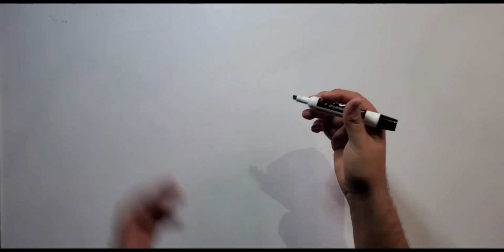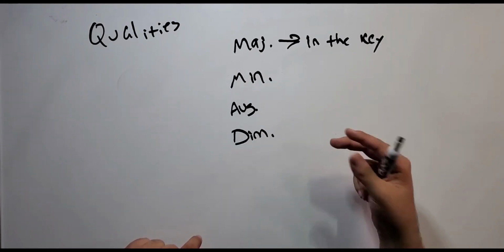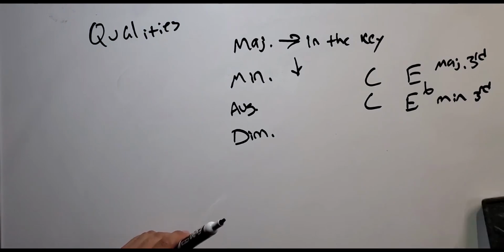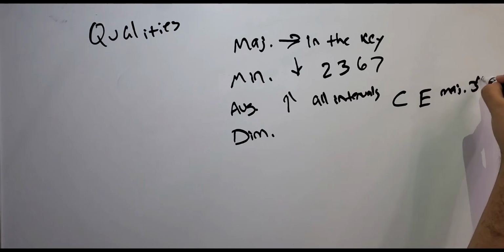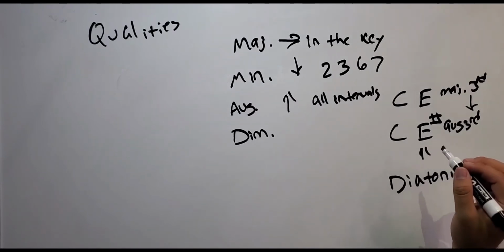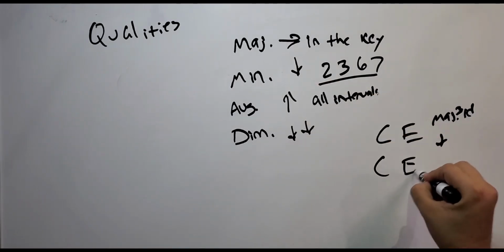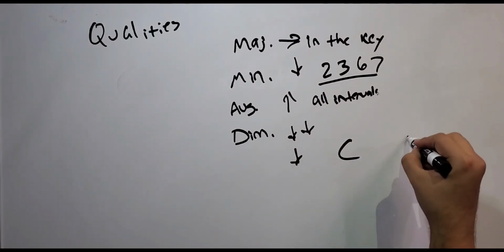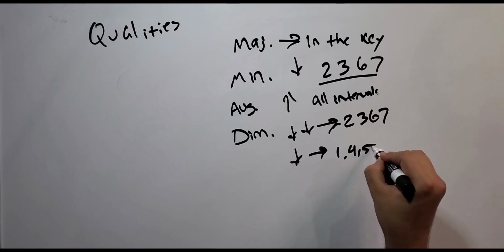Qualities of Intervals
This video covers what are diminished, augmented, minor and major intervals.